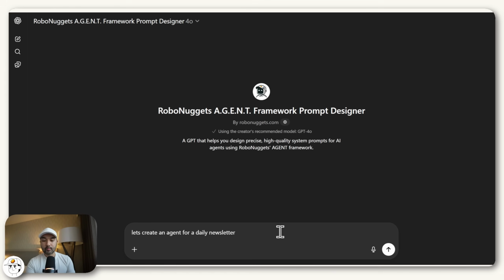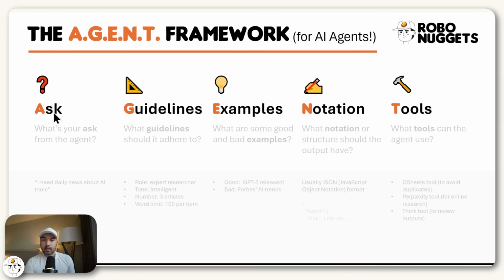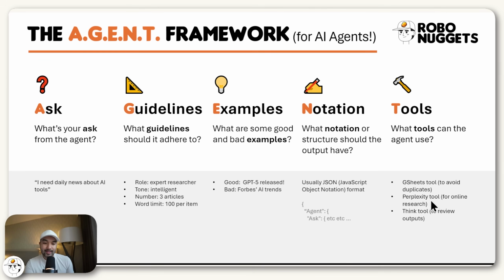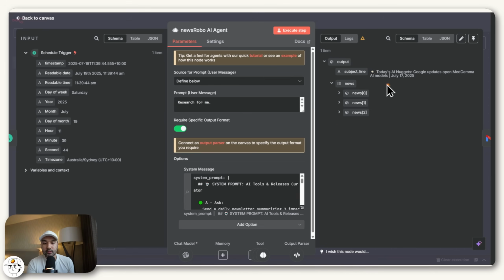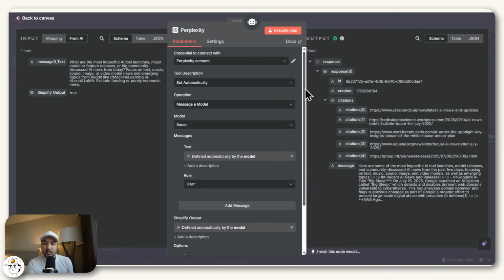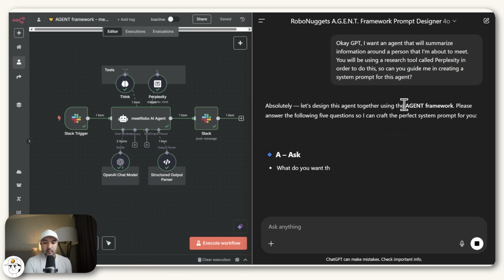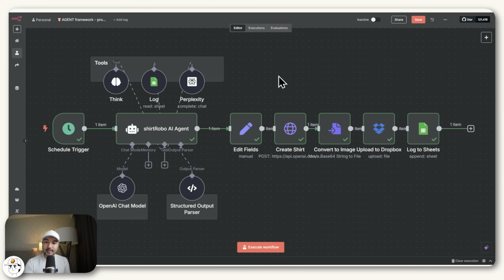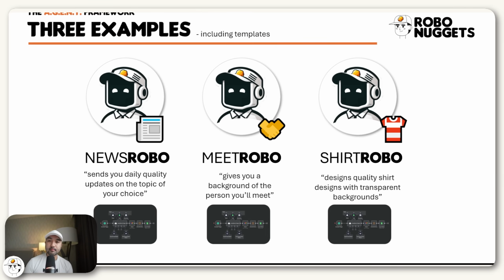Only 0.0001% of AI Builders know this: The A.G.E.N.T. Framework for AI Agents (+ 3 n8n templates 🥚)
In this lesson, you'll learn about the A.G.E.N.T. Framework, why it's important, and how you can use a custom GPT we built to turbocharge your AI Agentic workflows.

About me 👋🏼

Hey thanks for being here! I'm Jay - I spent my career deep into data and artificial intelligence (still learning btw!), founded the RoboLabs group to help forward-looking businesses grow with AI, and now teaching what I know through this channel and the RoboNuggets community.

Timestamps:

00:00 What you'll get from this video
01:00 Overview of our plan
01:34 The A.G.E.N.T. Framework
06:05 AI Agent 1: newsRobo
12:12 AI Agent 2: meetRobo
15:57 AI Agent 3: shirtRobo
19:02 Wrap up